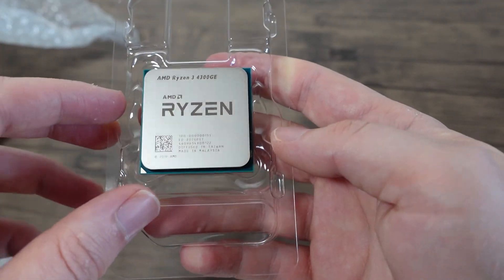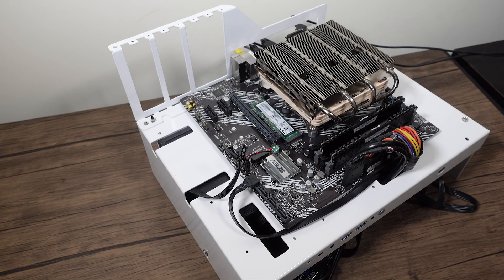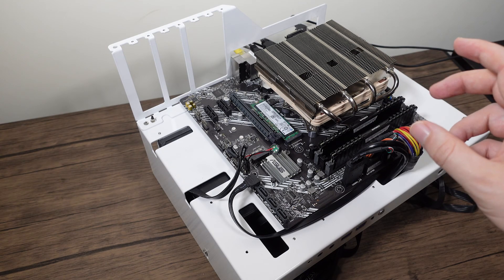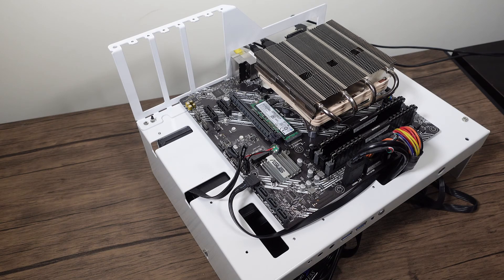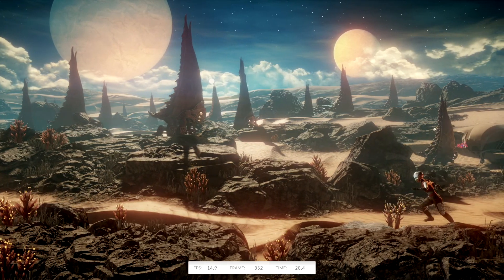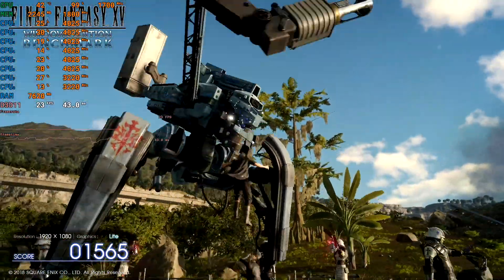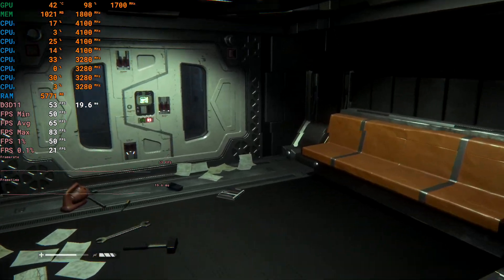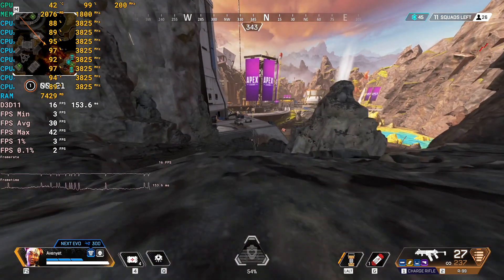4300GE Review - Is it really any different compared to the 4300G?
This is a quick look at the 4300GE. This is rated at 35 Watt TDP but the performance is bascially identical to the 4300G. So this review is shorter because performance wise I have already covered it already.

Now please note I am comparing this against my previous review of the 4350G (of which I no longer own) and I was using 3200MHz ram where as in this review I use 3600MHz.

Even so I was expecting the 4300GE to be slower, but in all tests the 4300GE preformed better (mainly due to the ram) Now where these CPUs differ is in the base clock so over the course of a 1 hour FF15 benchmark it draws slightly less power which can make a difference over the course of a year.

Also this chip is aimed at business machines which typically have low requirements and most cores probably run idle most of the time so this base clock difference will make a difference in the long run.

Other than that its the same chip so my advice is grab the 4300G set it to 35 watt TDP and you will get a similar experience. The reason for this is the electric saving over the lifetime of the chip would not add up to the difference in price to get your hands on the GE version.